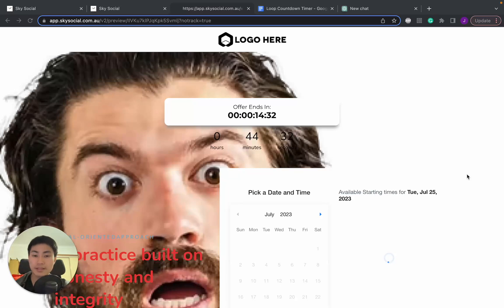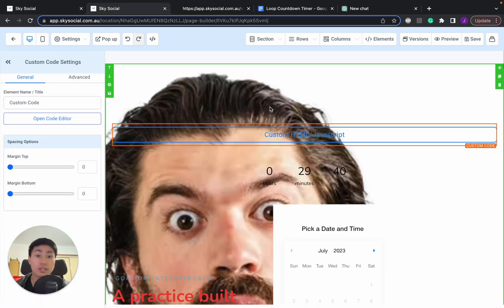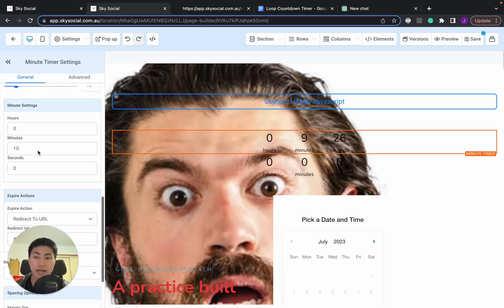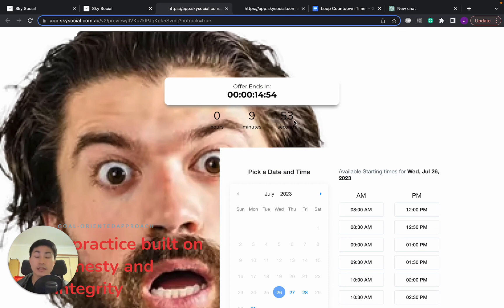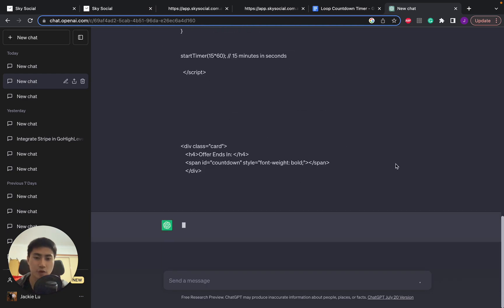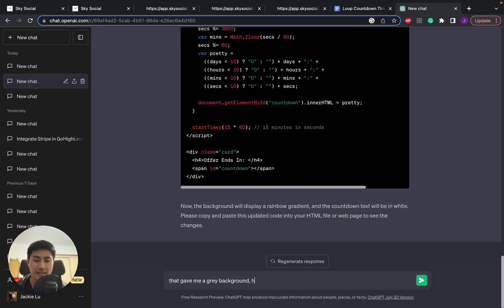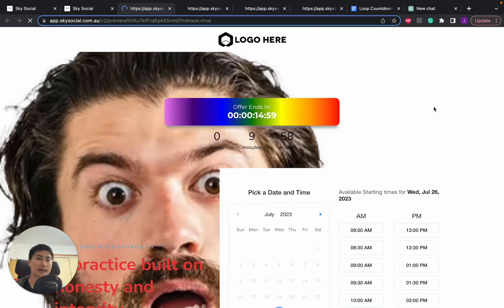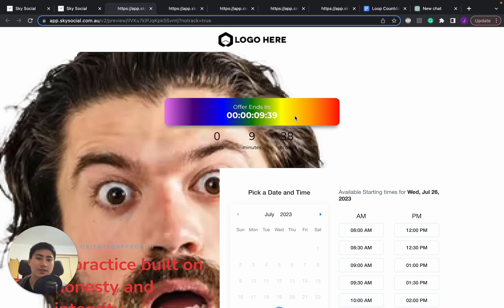How to Add a Countdown Loop to Your GHL Website/Funnel (2023 tutorial)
Loop Countdown Code